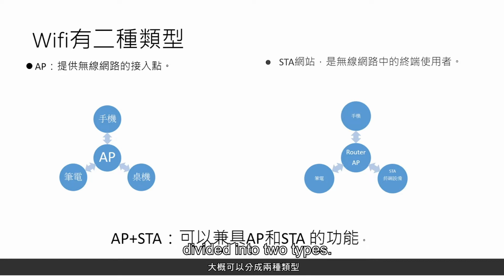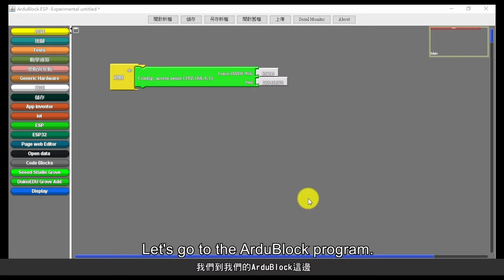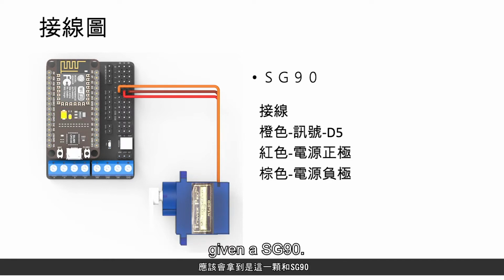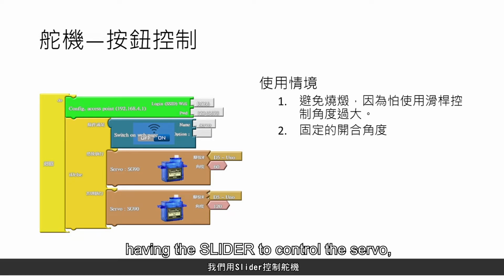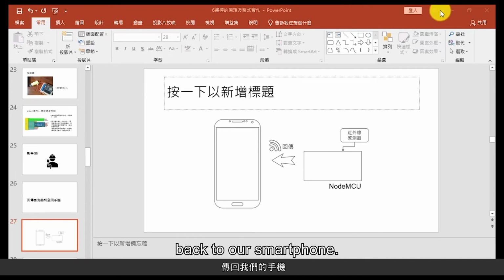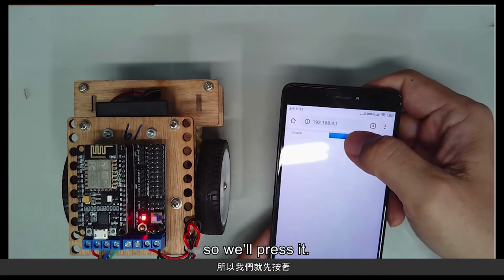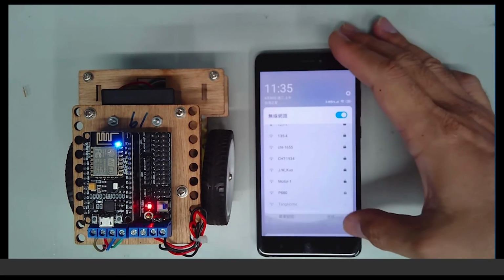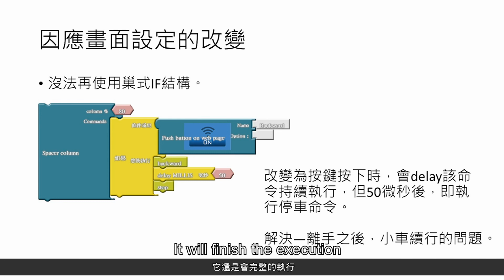生活科技學科中心加深加廣課程影片-雙語版-機器人專題影片-6